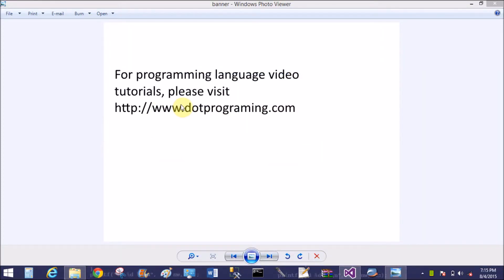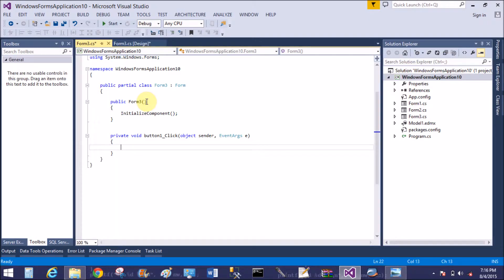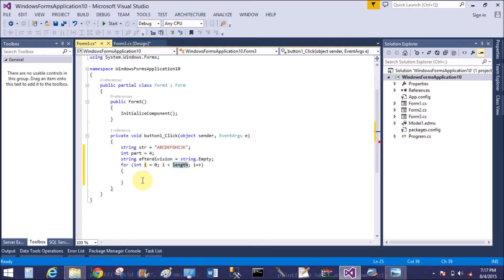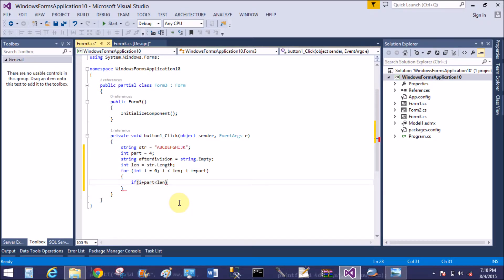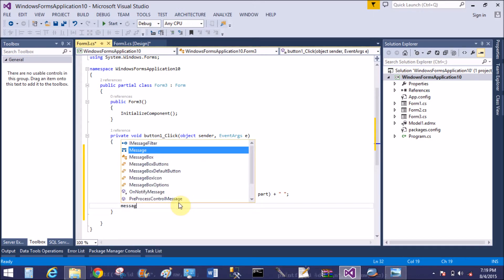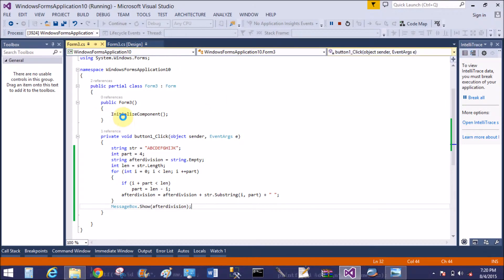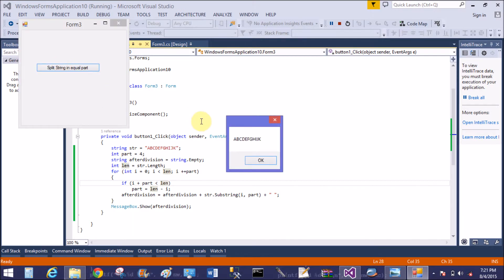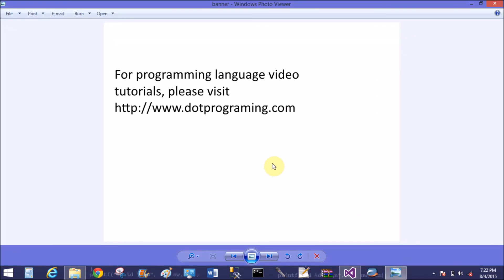How to split string in equal part windows form c#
String divide in equal parts in c#
String equal part chunks
string division defined by user.